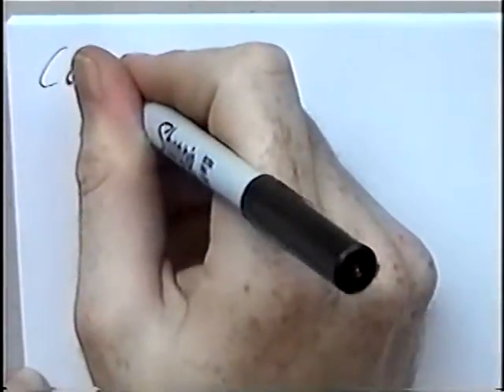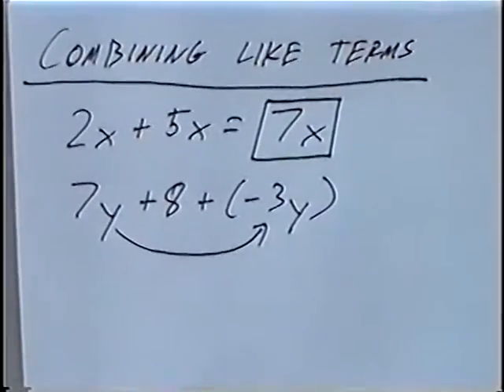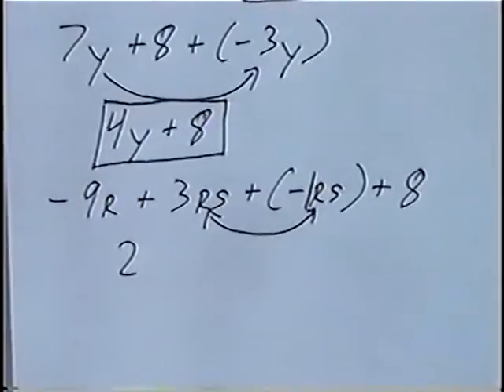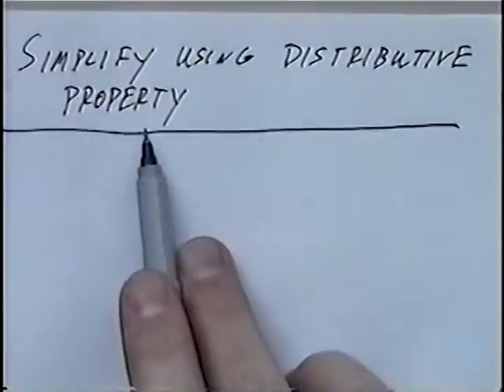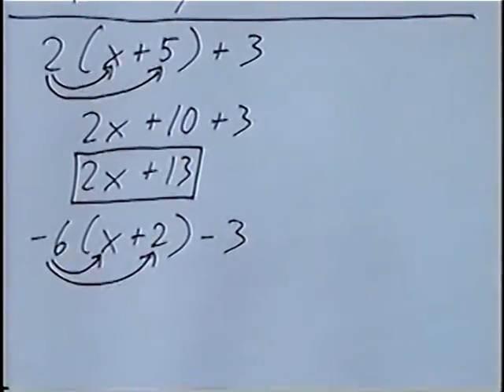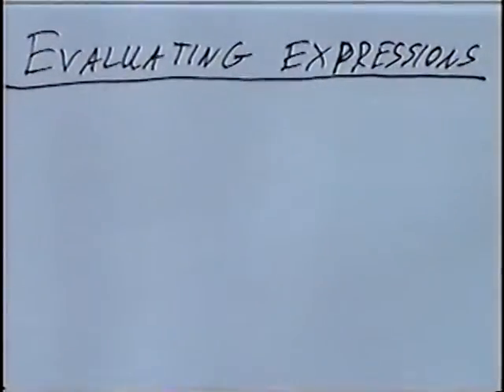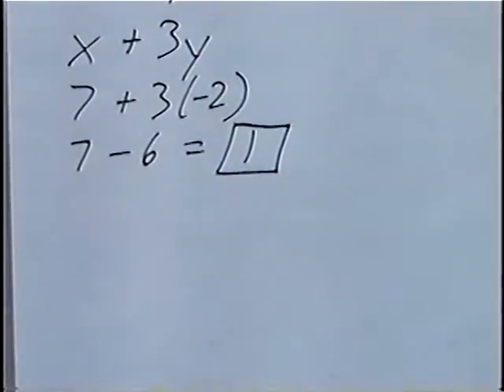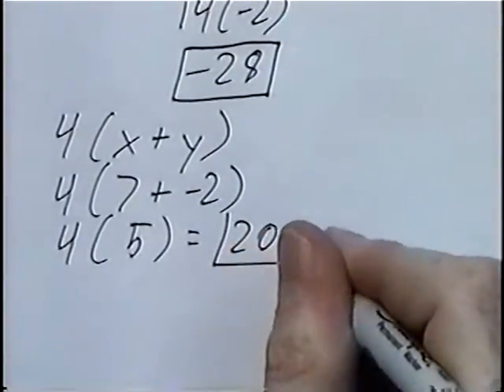Algebra 1 Lesson 9